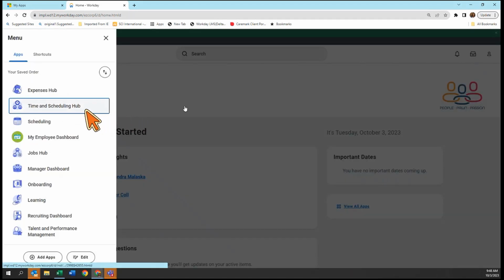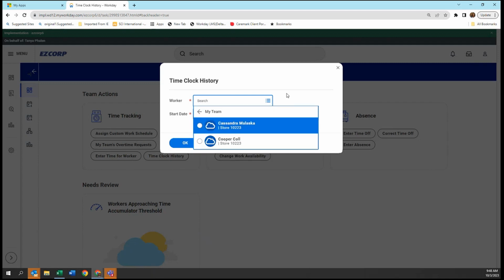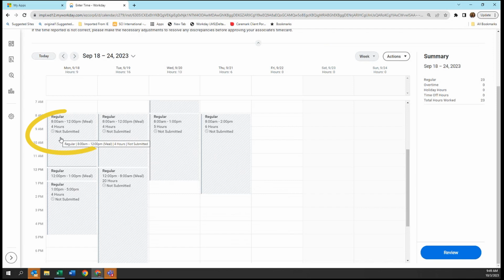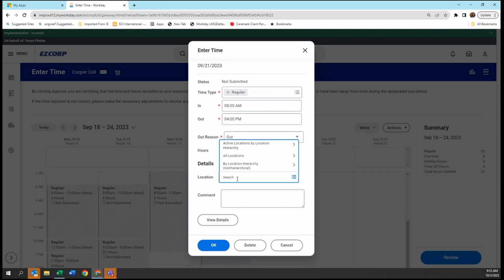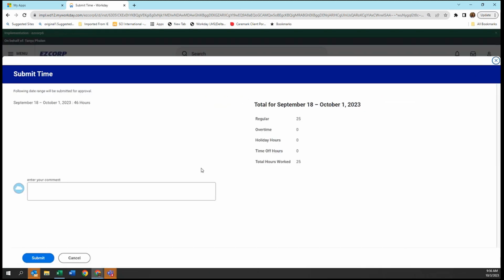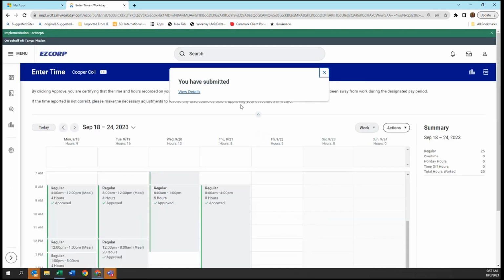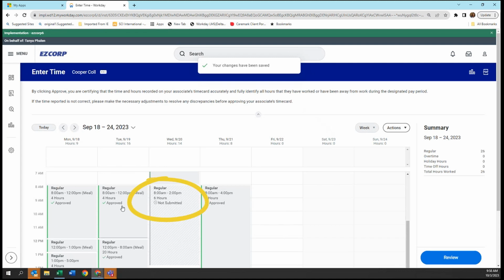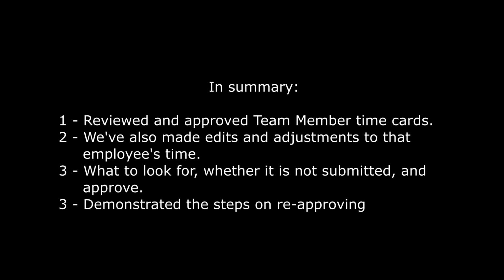Review, Edit, and Approve Time Cards (10/10/2023)